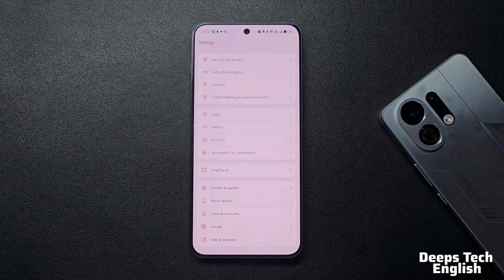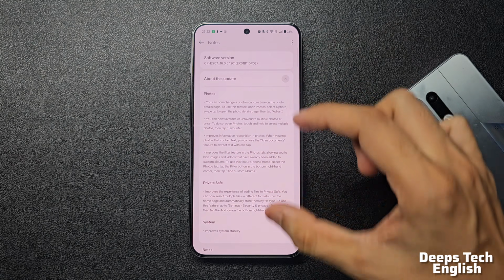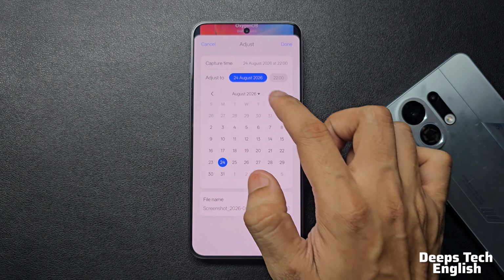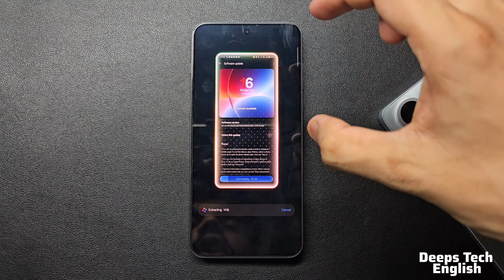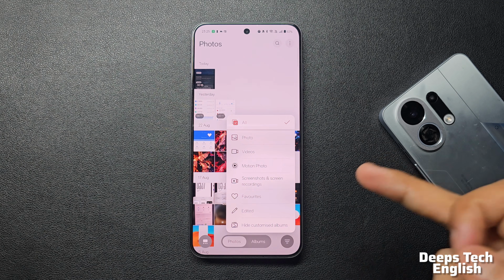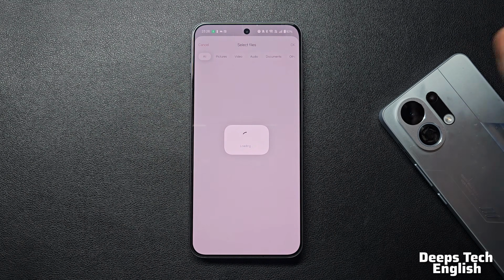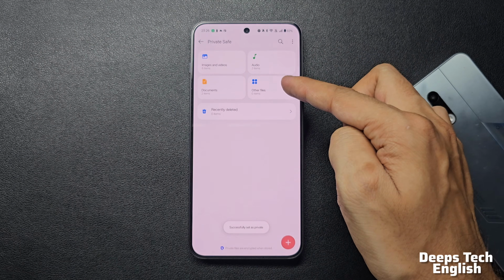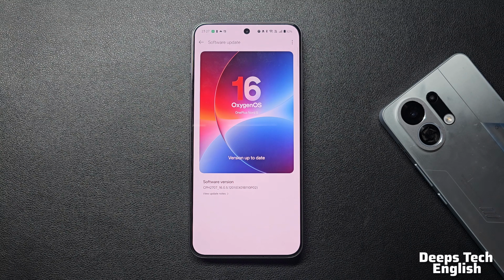Nord 5 September Update Brings Improved System Stability & More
Nord Buds 4
Oneplus 15r
IQOO 15r
oneplus 13r
nord 6